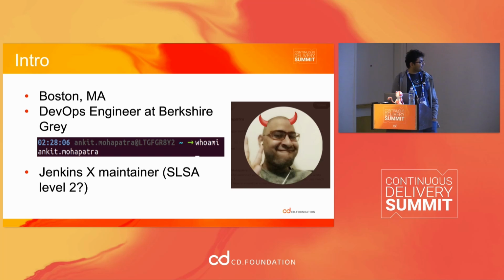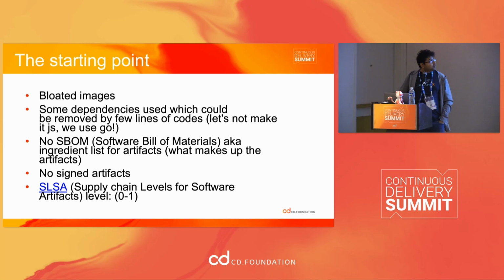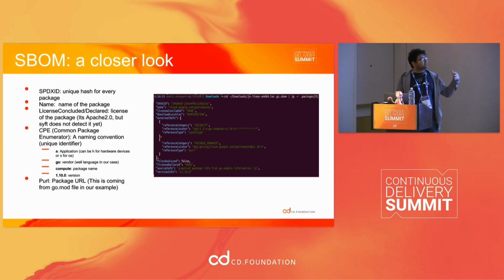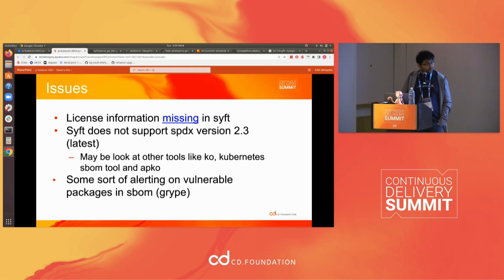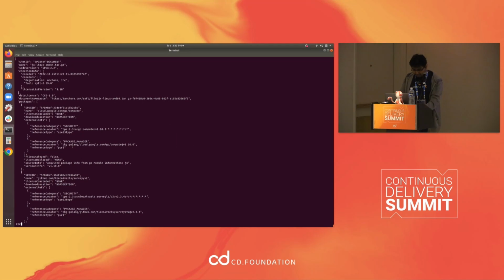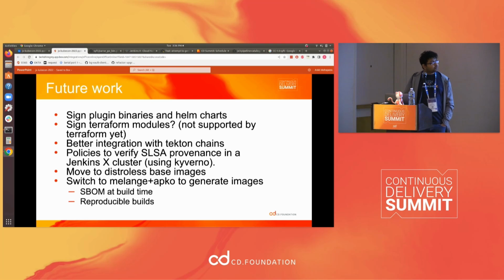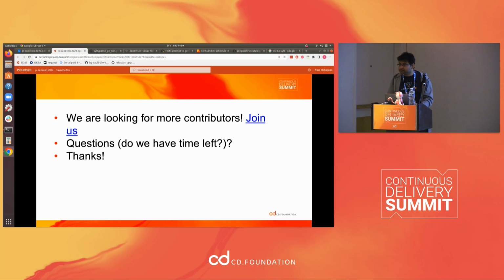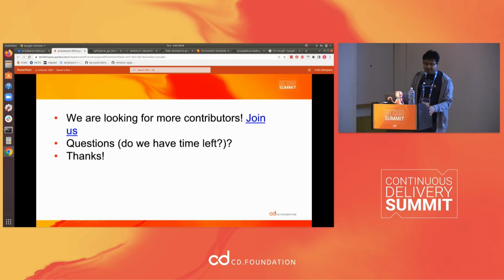An OSS project's attempt to secure it's supply chain - Ankit Mohapatra, Berkshire Grey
Jenkins X is a cloud native CI/CD platform built on top of kubernetes with out of the box support for gitops, secrets management, preview environments, chatops and much more.
In order to provide all these functionalities, Jenkins X uses many open source projects as part of it's supply chain in the form of go modules, npm packages, helm charts, docker images and terraform modules to name a few.
In the light of the recent high profile supply chain exploits and attacks (solarwinds, codecov etc), securing the open source supply chain becomes critical for us and our end users.
But how do we even keep track of all the packages that make up our supply chain and then secure it?
We started by generating SBOMs (Software Bill Of Materials) for our artifacts and using vulnerability scanners to identify potential vulnerabilities.
Currently, we are in the process of integrating with tekton chains.
This talk is an attempt to summarize our supply chain security journey and what we plan to achieve in the future.
We will explore the fascinating world of SBOMs, SLSA (Supply chain Levels for Software Artifacts) levels and in-toto attestations.
More importantly, there will be some practical examples of the abstract concepts around supply chain security and how Jenkins X attempts to make a secure supply chain accessible to everyone.